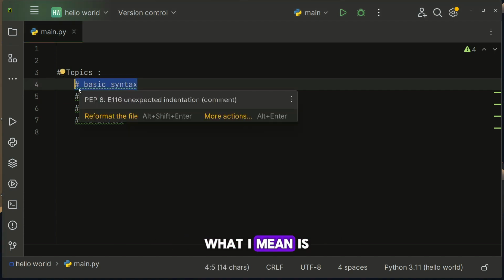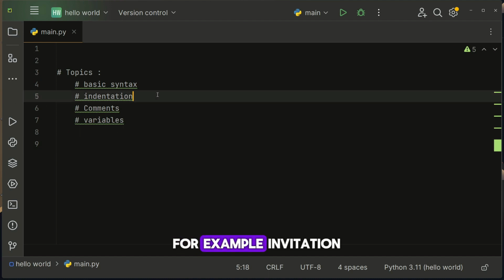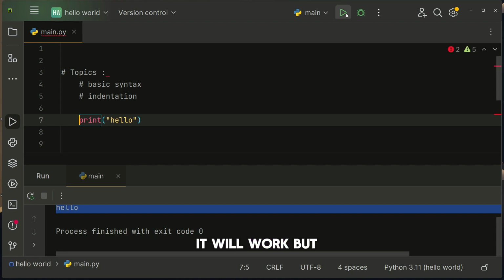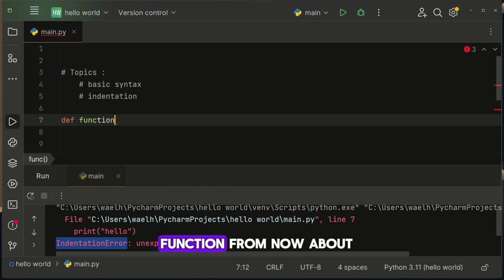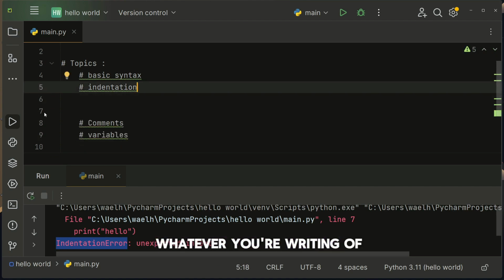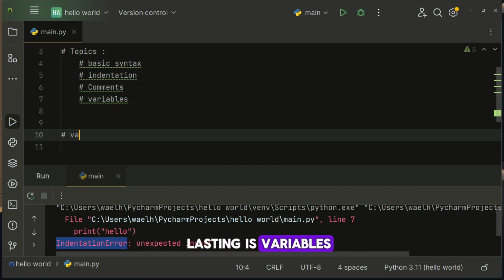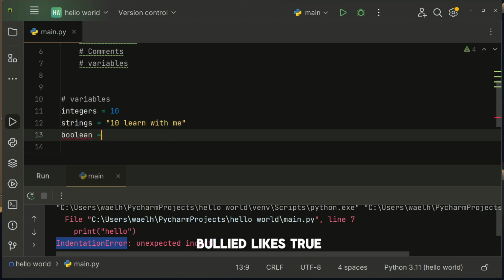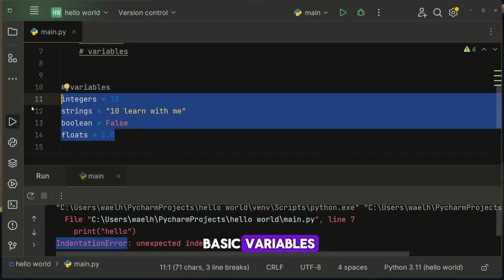Python Basics - Episode 2: Variables , comments , indentation , and more !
📚 Learn Python Basics: Syntax, Indentation, Comments, and Variables!**

In this video, we dive into the fundamentals of Python programming. Whether you're a beginner or need a quick refresher, this tutorial covers essential topics to get you started on your coding journey.

🔍 **What You'll Learn:

1. Basic Syntax: Understand the structure and rules of writing Python code.
2. Indentation: Learn the importance of indentation in Python and how it affects your code.
3. Comments: Discover how to write comments to make your code more readable and maintainable.
4. Variables: Explore how to create and use variables to store and manipulate data.

🛠 Why Python?

Python is a versatile and beginner-friendly programming language. It's used in web development, data science, artificial intelligence, and much more. Mastering the basics is the first step towards unlocking its full potential.

📺 **Watch the Video: [Link to Video]**

💡 **Helpful Resources:**